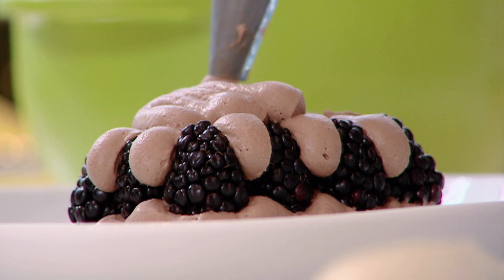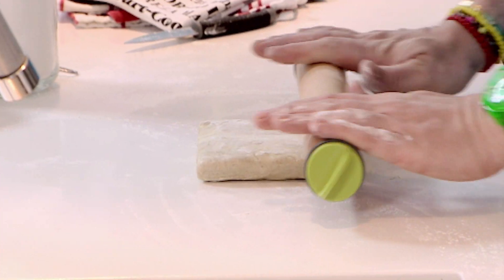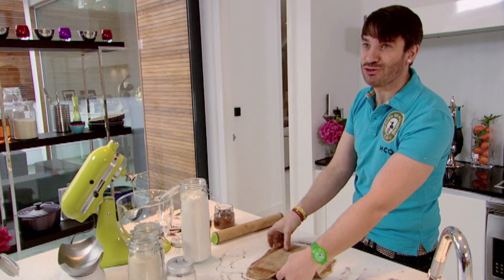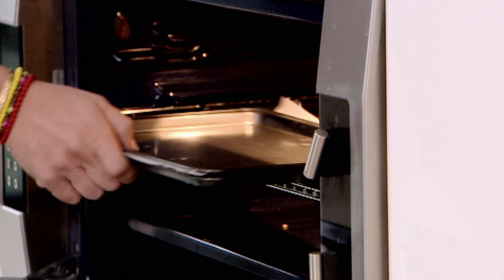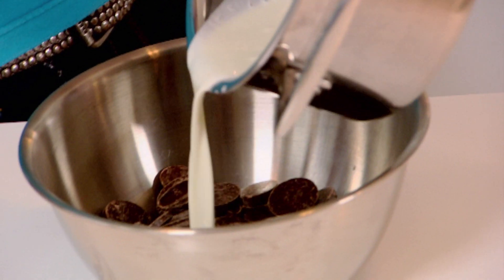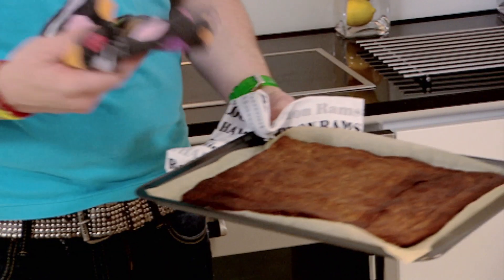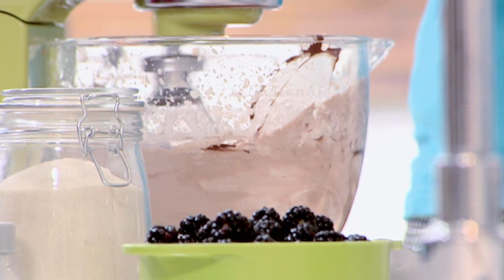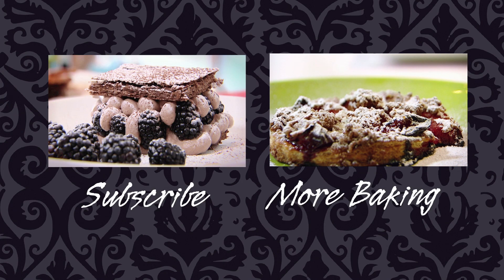Baking Mad Monday: Chocolate Mille Feuille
Get ready for a 'million layers' of buttery chocolate pastry and cassis-spiked chocolate cream...

Ingredients:

500g all butter puff pastry
50g cocoa powder, for dusting

For the chocolate cream filling:

100g dark chocolate
100g single cream
600ml whipping cream
2 tbsp crème de cassis, plus extra to drizzle

To assemble:

400g blackberries, plus extra to serve
Icing sugar and cocoa powder, to dust

Method:

1. Preheat oven to 220°C/gas mark 7. On a lightly floured surface roll the pastry out into a large rectangle and sieve over the cocoa. Prepare the pastry by folding one end of the rectangle into the centre and repeat with the opposite end, so that each ends meet in the middle. Repeat the process, adding another dusting of cocoa and roll the pastry again until left with a thin rectangle of pastry.

3. Place the pastry on a large baking tray and trim it to fit. Prick the pastry all over with a fork, cover with a sheet of greaseproof paper and weight the pastry down with a second baking tray. Transfer to the oven and cook for 10-15 minutes, or until the pastry begins to colour. Remove the second baking tray used to weight down and place the pastry back in the oven to finish cooking for a further 15mins. Once cooked, remove and leave to cool.

4. Meanwhile make the chocolate filling. Place the single cream in a heavy based saucepan and heat to scalding point. Pour the cream onto the dark chocolate, mix gently until smooth then allow to cool.

5. Beat the whipping cream with an electric whisk until soft peaks form. Mix the cooled chocolate into the whipped cream then fold in the crème de cassis cassis.

6. Once the pastry is cool, cut into small rectangles. Using either a piping bag or with the palette knife, spread a thick layer of cream onto the chocolate pastry rectangles. Cover the layer of cream with a layer of blackberries and add a little extra of the chocolate cream filling between the berries. Place a second rectangle on top and finish with a dusting of icing sugar

7. Drizzle some extra berries with cassis and serve with the mille feuille.

Enjoy! x